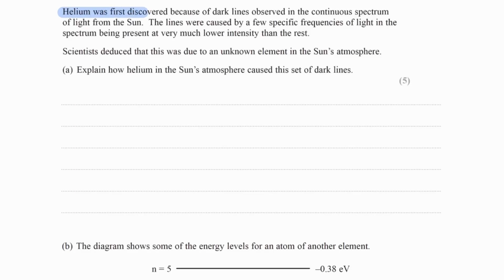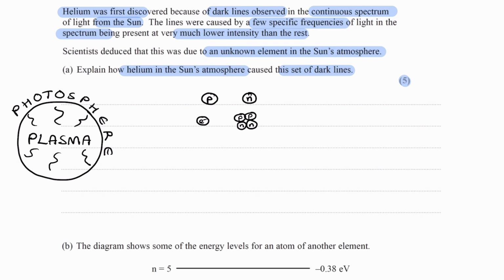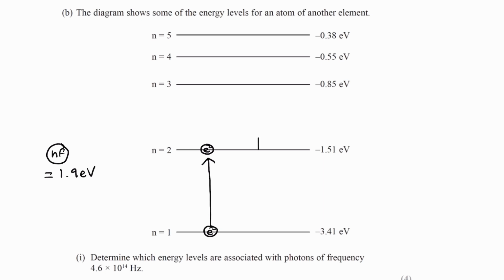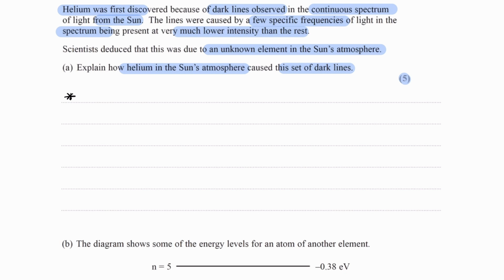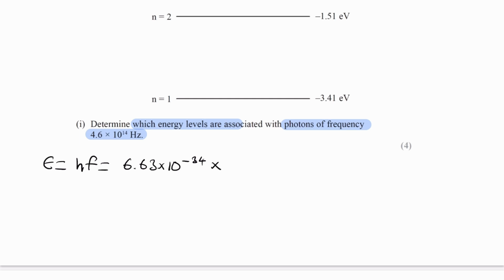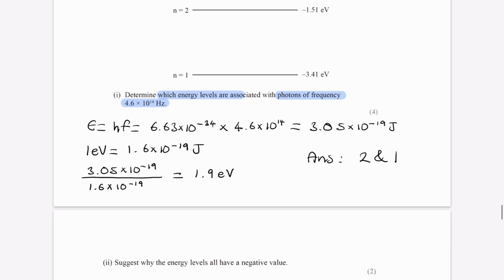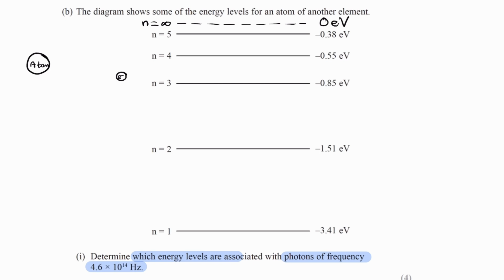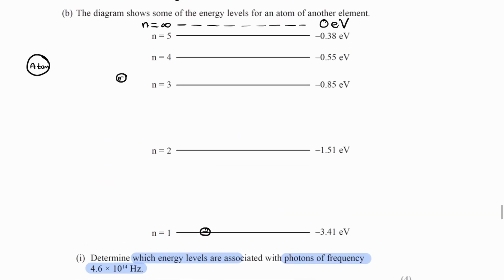Quantum Physics Exam Questions - A Level Physics AQA, Edexcel, OCR A - Q38 (level 3)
0:00 - Part a
5:59 - Part b
8:01 - Part c